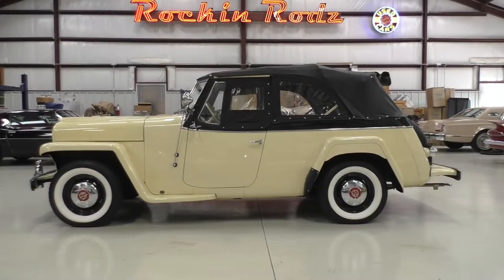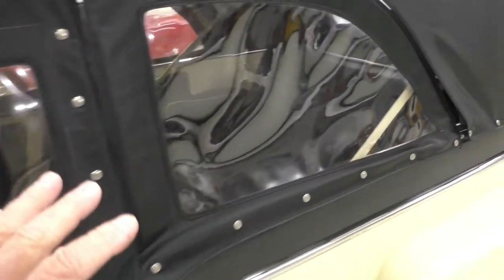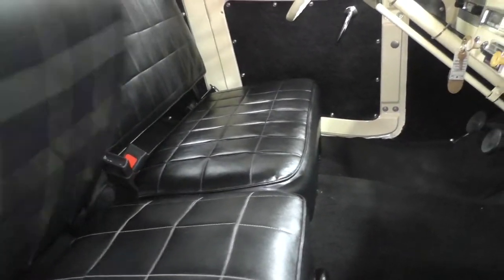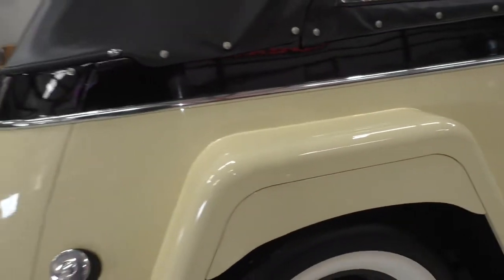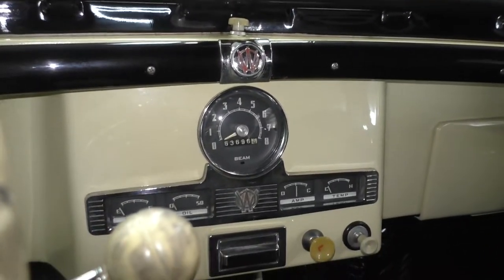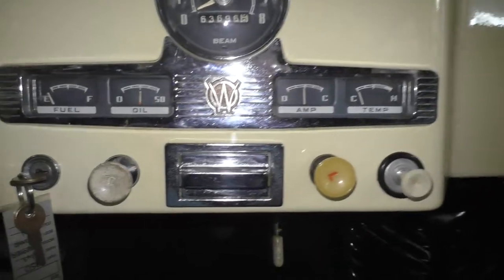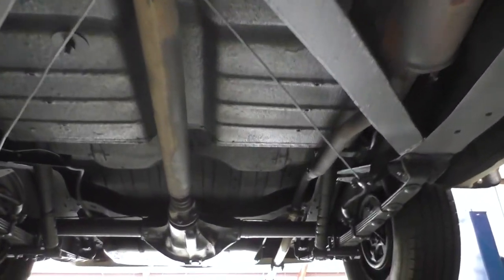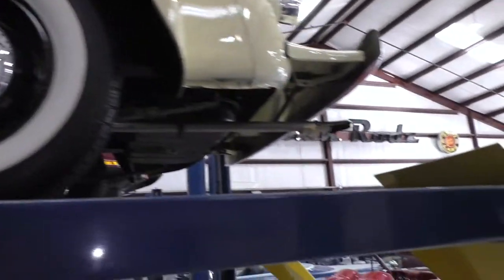1950 Willys Overland Jeepster (Sorry Sold)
1950 Willys Overland Jeepster (Sorry Sold). Available Only at Spuds Garage Online